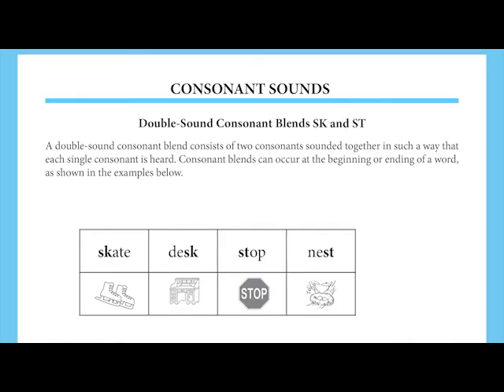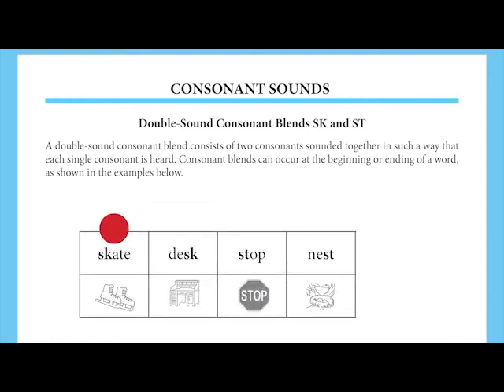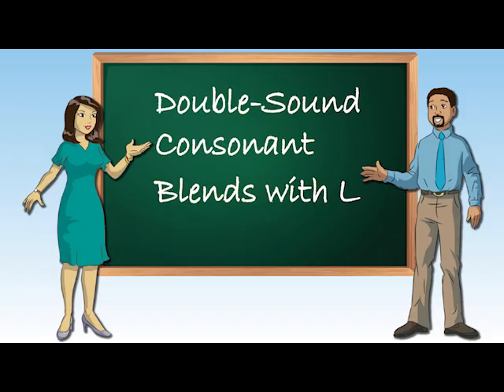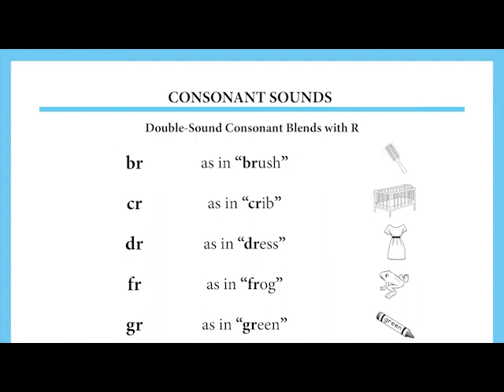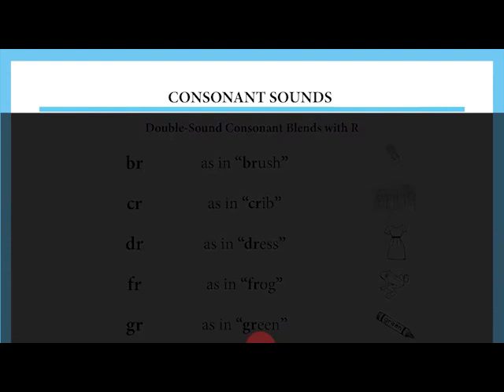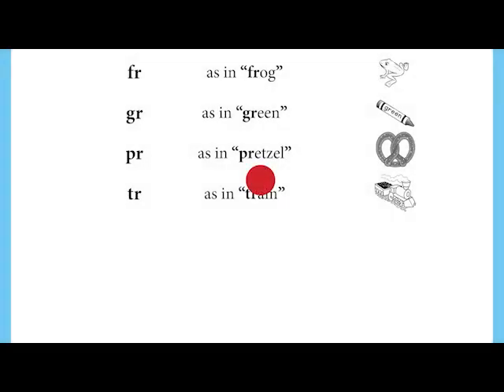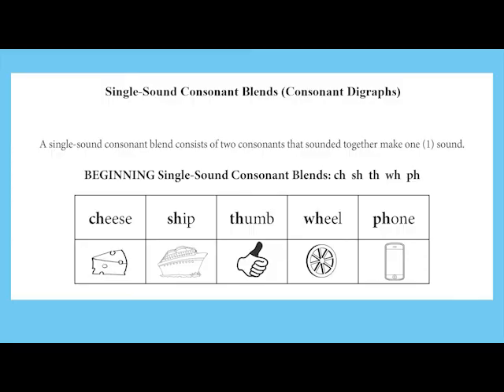4 Consonant Blends & Digraph Sounds | Phonics | Teach Reading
Learning to read begins with learning phonics. This tutorial video offers a fun and engaging approach to teaching consonant blends & digraph sounds to students. Your students will love this!

Dr. Linda Silbert offers her tried-and-true method for helping kids learn their consonant blends & digraph sounds. It’s so easy!

Want more resources for helping your student(s) learn to read or other educational learning games including math, history, and more? Dr. Linda Silbert, along with her husband Dr. Al Silbert, has authored over 50 books and created Strong Learning educational games.
While you’re there, check out Dr. Linda Silbert’s Childhood Development and Education Q&A page for teachers and parents, or just link to it by clicking
You might also be interested in these videos:

Find more free language and literacy resources including lesson plans